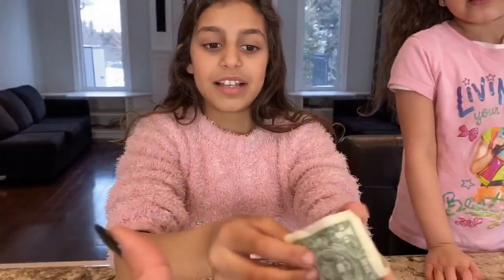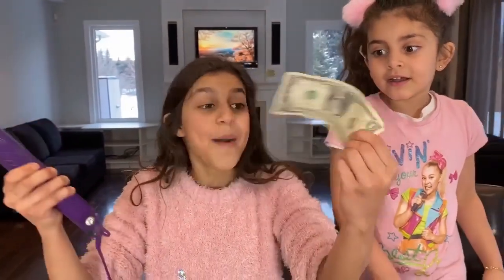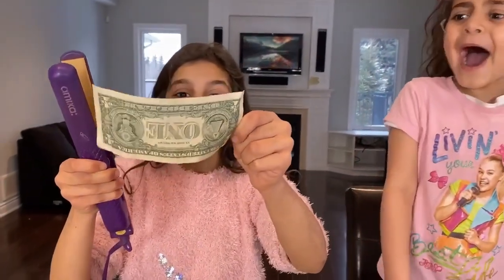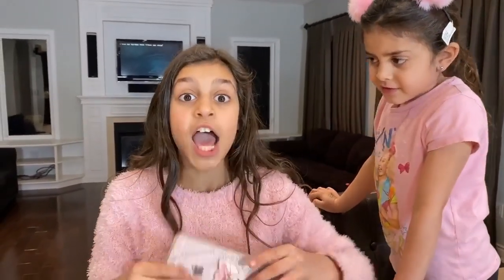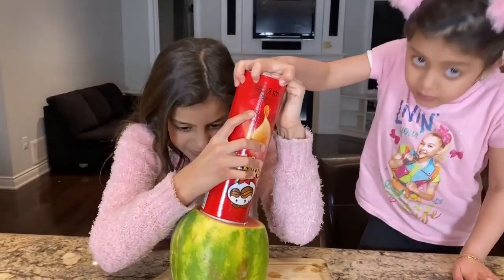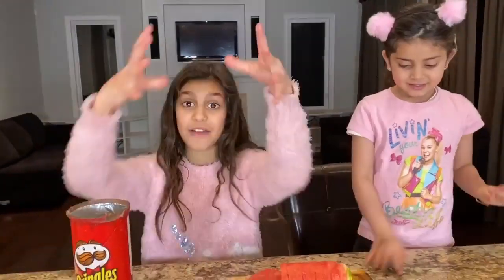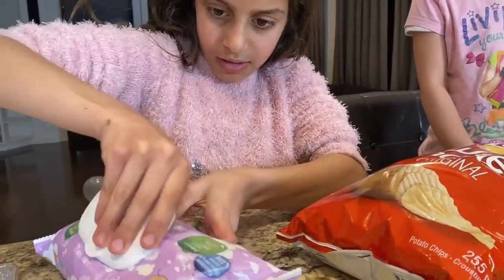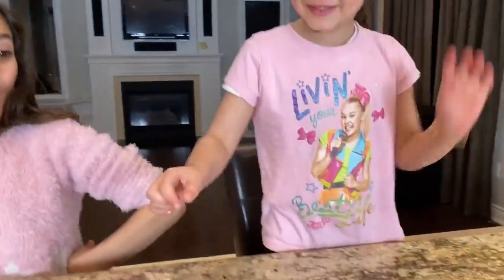Tested VIRAL TikTok LIFE HACKS!! WOW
it was so much fun!! they actually work!!!